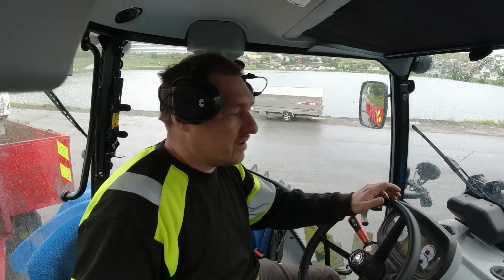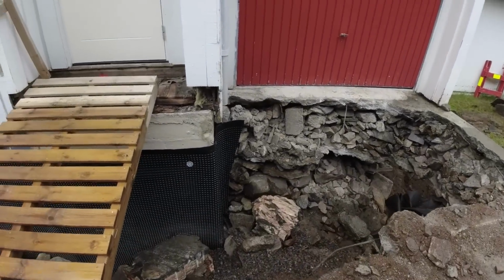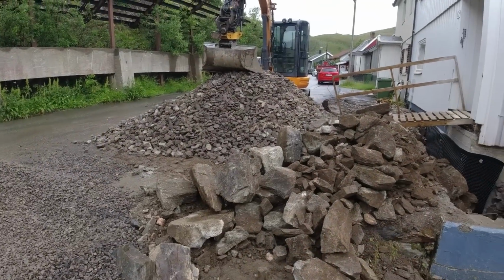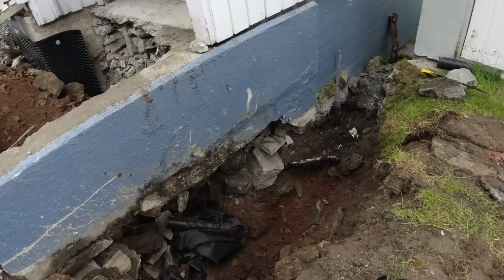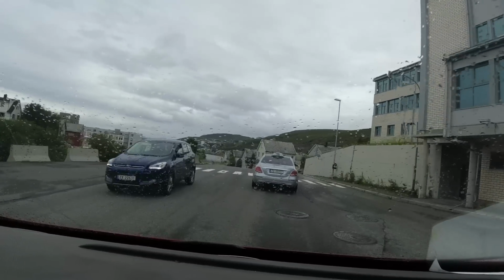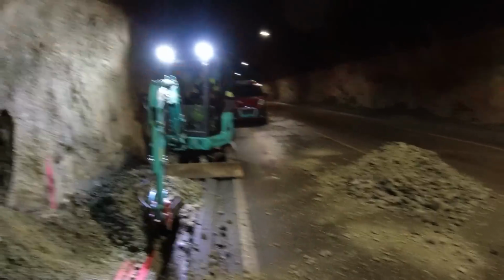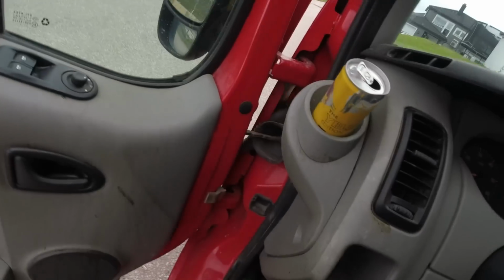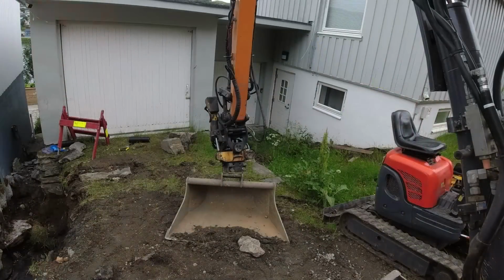13 hour's workday with Minimachines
A update video on whats going on with my company and youtube channel